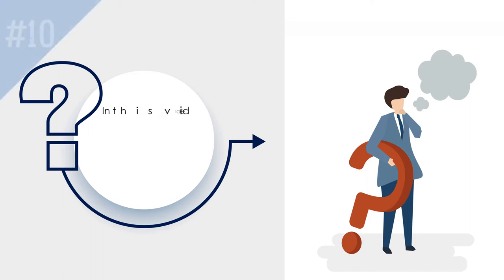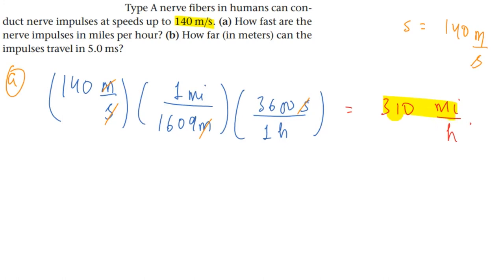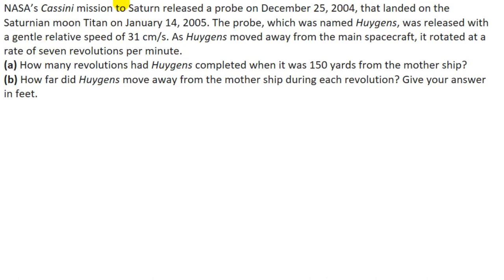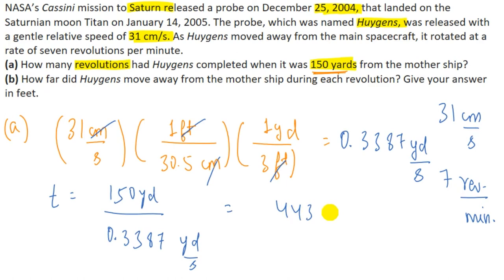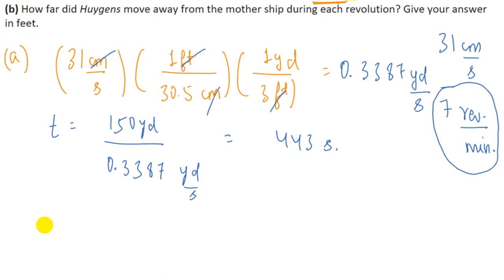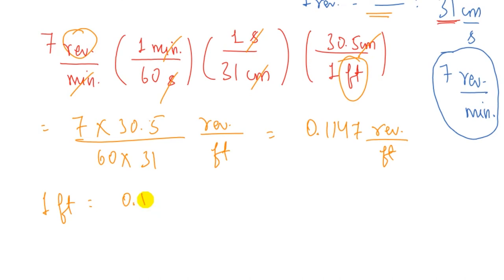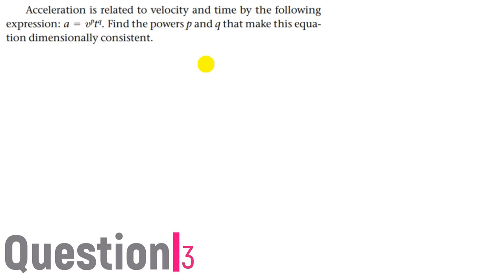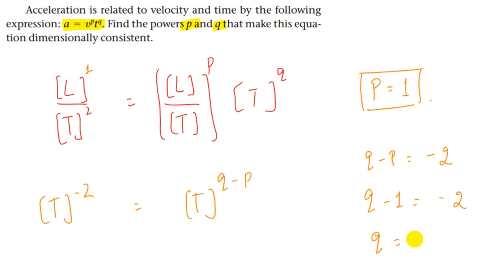AP Physics 1 | Video solution of Ch -1 | James S. Walker-Physics | PROBLEMS AND CONCEPTUAL EXERCISE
Hey Viewers,
In this video tutorial, I have discussed Questions from the book James S. Walker - Physics-Pearson (Fifth edition 2016).

Question Discussed:

Q1 ) Originally Exercise Question -51, Ch -1 from book  James S. Walker.
Type A nerve fibers in humans can conduct nerve impulses at speeds up to 140 m/s. (a) How fast are the nerve impulses in miles per hour? (b) How far (in meters) can the impulses travel in 5.0 ms?

Q2 ) Originally Exercise Question -53, Ch -1 from book  James S. Walker.

NASA’s Cassini mission to Saturn released a probe on December 25, 2004, that landed on the Saturnian moon Titan on January 14, 2005. The probe, which was named Huygens, was released with a gentle relative speed of 31 cm/s. As Huygens moved away from the main spacecraft, it rotated at a rate of seven revolutions per minute. (a) How many revolutions had Huygens completed when it was 150 yards from the mother ship? (b) How
far did Huygens move away from the mother ship during each revolution? Give your answer in feet.

Q3) Originally Exercise Question -55, Ch -1 from book  James S. Walker.

Acceleration is related to velocity and time by the following
expression: a = (v^p)(t^q). Find the powers p and q that make this equation dimensionally consistent.

Q4) Originally Exercise Question -57, Ch -1 from book  James S. Walker.

Driving along a crowded freeway, you notice that it takes a time t to go from one mile marker to the next. When you increase your speed by 7.9 mi/h, the time to go one mile decreases by 13 s. What was your original speed?

Timecode:
0:00 - Introduction
0:29 - 1st Question (Originally Exercise Question 51 from book James S. Walker)
2:32 - 2nd Question (Originally Exercise Question 53 from book James S. Walker)
10:27 - 3rd Question (Originally Exercise Question 55 from book James S. Walker)
12:10 - 4th Question (Originally Exercise Question 57 from book James S. Walker)
16:55 - Goodbye

Presented By:
STEM Professionals

References : James S. Walker